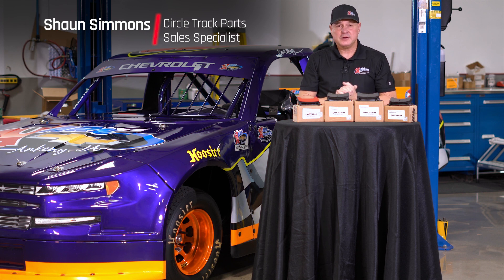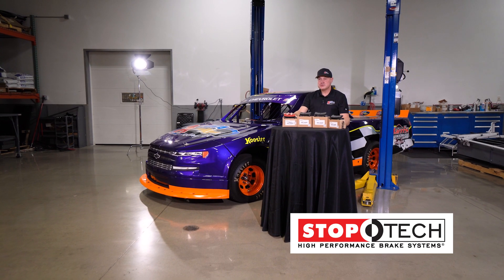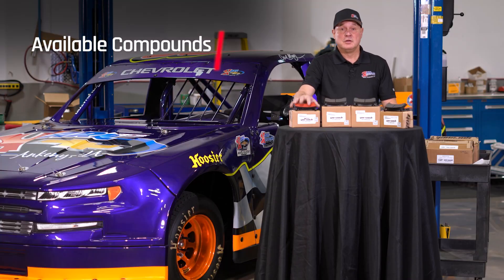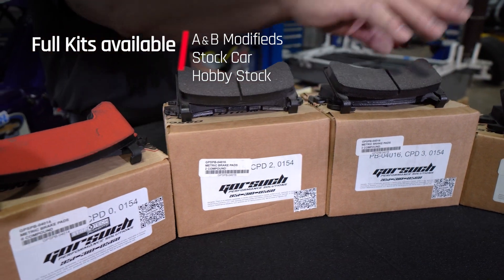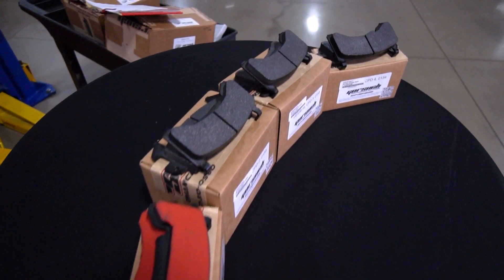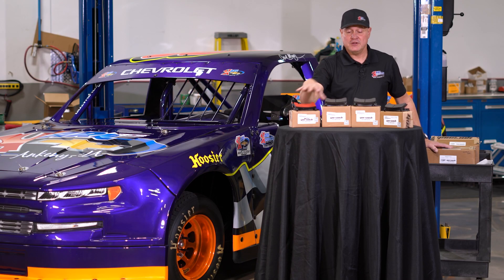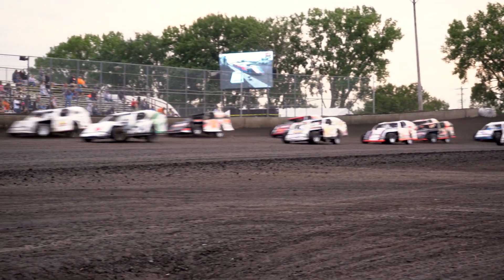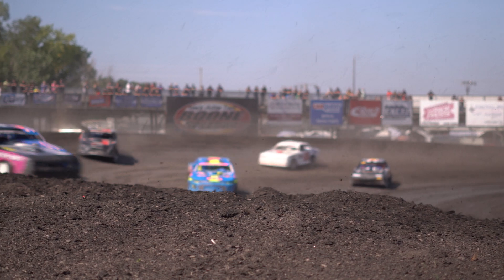StopTech Brake Pads available at Karl Kustoms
Save money with our StopTech brake pad kits available now at Karl Kustoms! These are available for Stock Car, Hobby Stock, A Mod and B Mod Classes!

Proud to serve accessories for all makes and all models, performance parts for street and the track, along with hot rod sales and restoration.